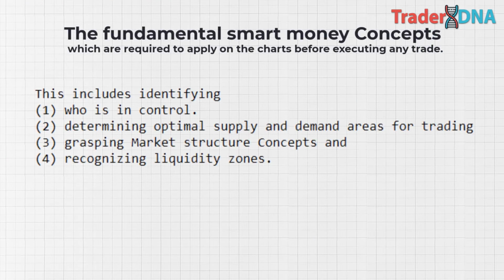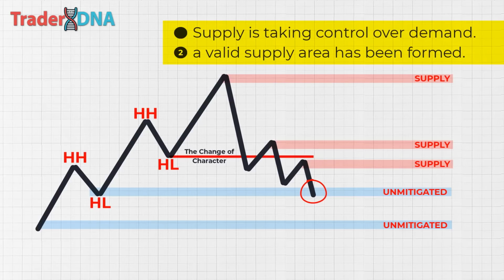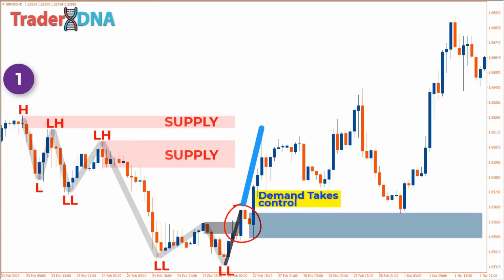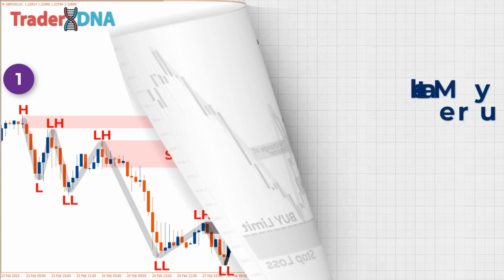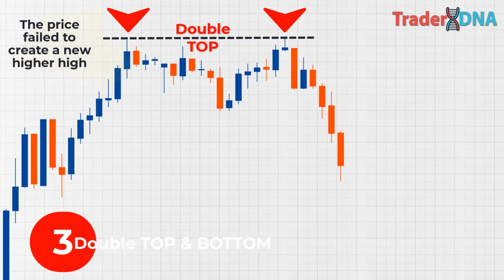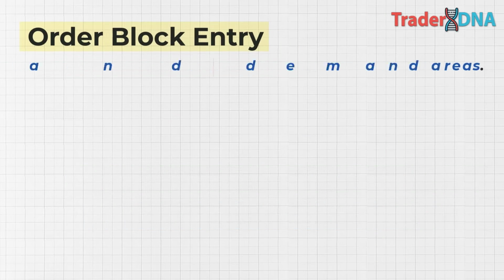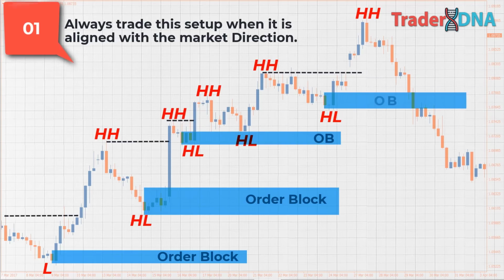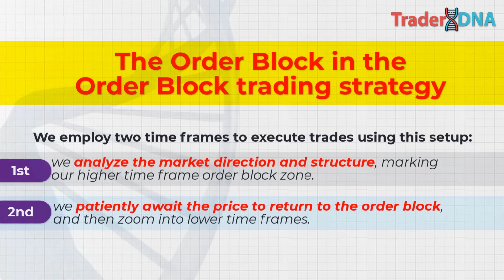🔴ORDER BLOCK TRADING (1-RISK : 15-REWARD) - How to Spot CENTRAL BANKS Orders